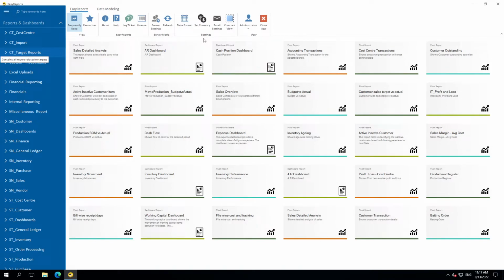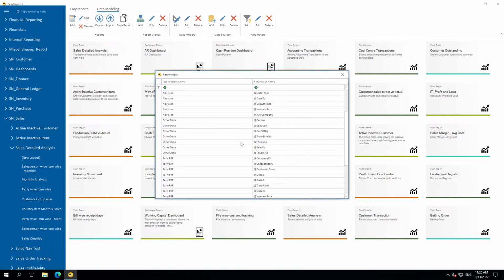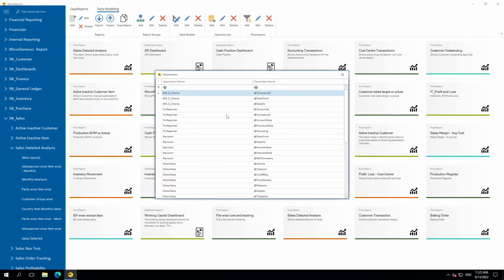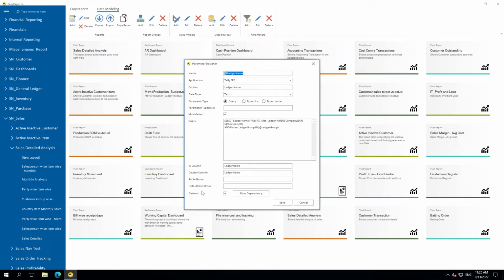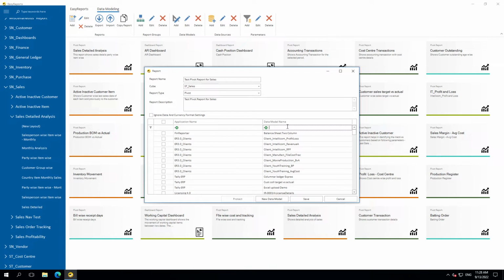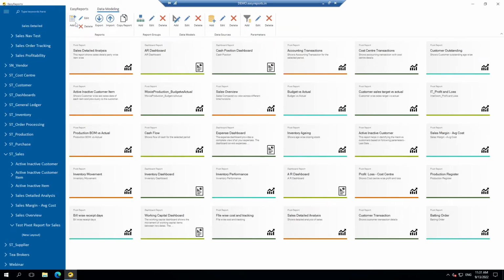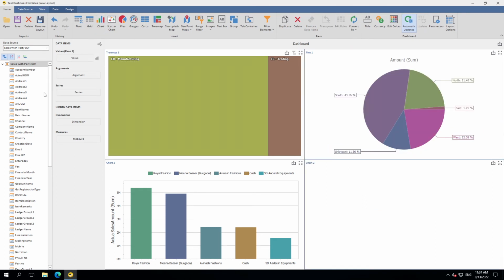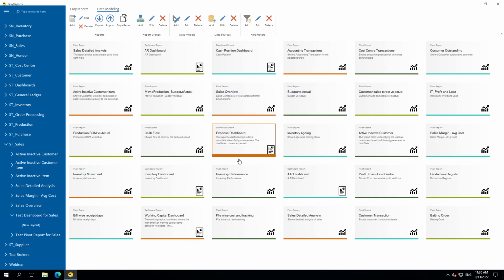How to build reports and dashboards in minutes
EasyReports provides a comprehensive data modelling feature set using which developers, IT department users and super users can quickly add new reports. Using zero code principles and basic SQL modelling development of reports become a breeze. If a data model has been developed as a report and the business needs the same as a dashboard it can be configured in minutes instead of days. In the Pivot, Grid and Dashboard report types we take care of the formatting and layout to ensure that time is not wasted on what can be standardized. The main focus is on data visualization and business value creation.